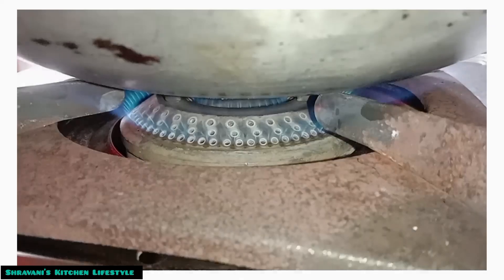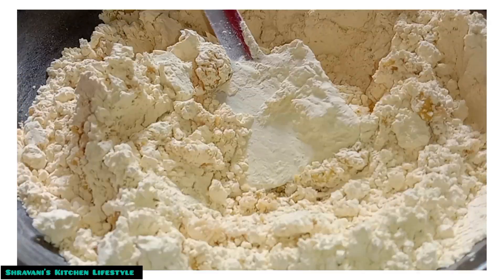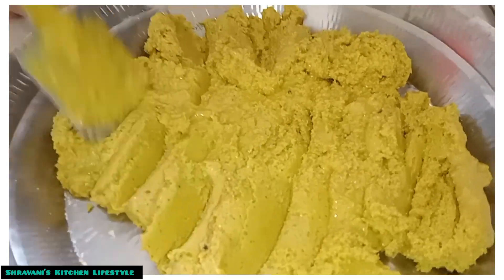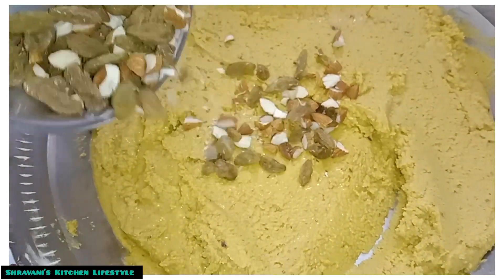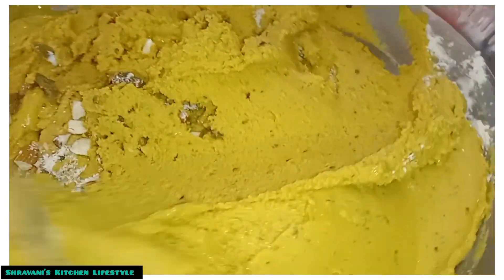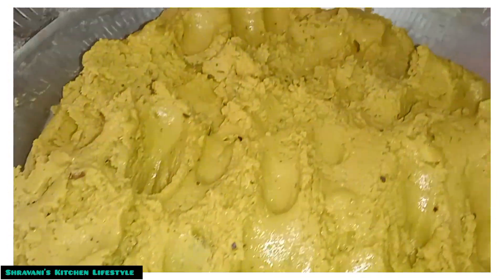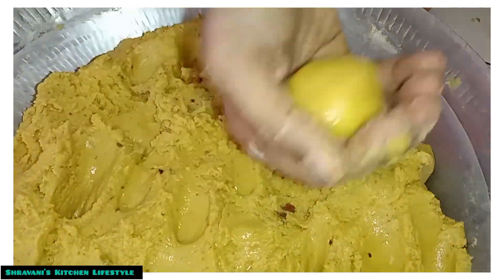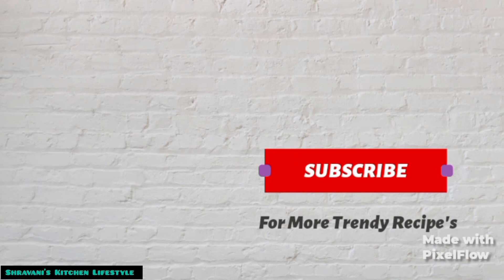दिवाळी विशेष आईच्या हातचे बेसन लाडू !🤤 परफेक्ट १ किलो प्रमाणात बनवा अगदी मस्त , दाणेदार लाडू 💥